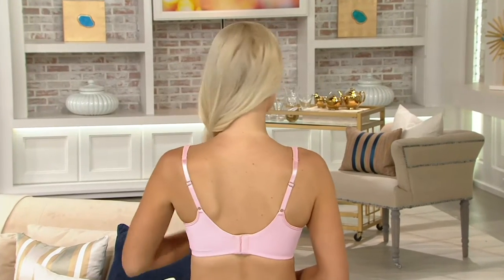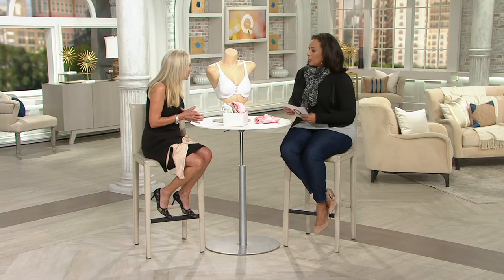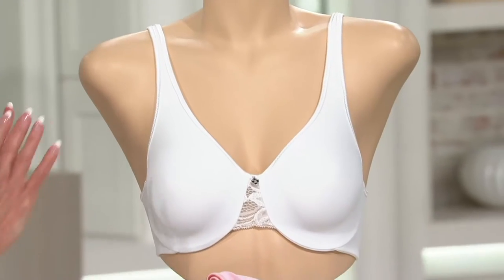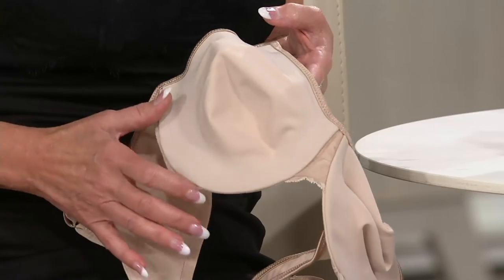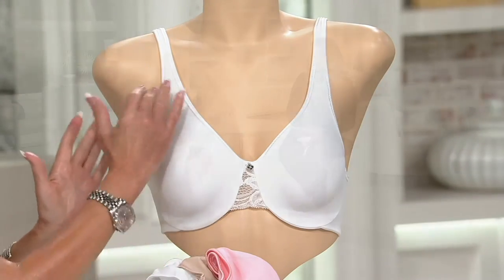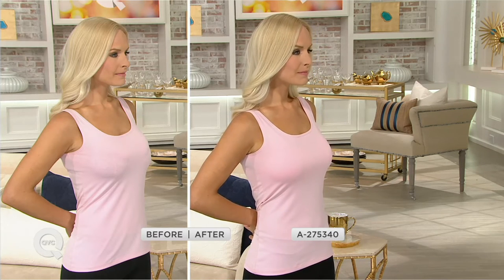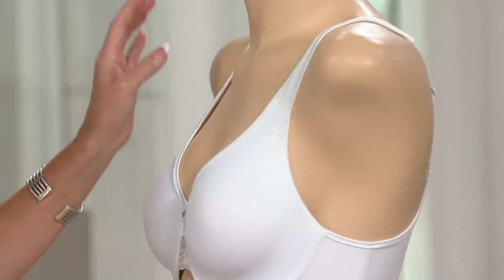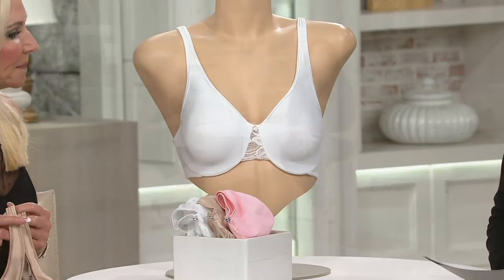Breezies Microfiber Back Smoothing Bra with Lace Inset on QVC